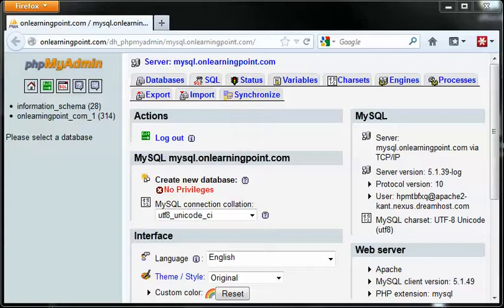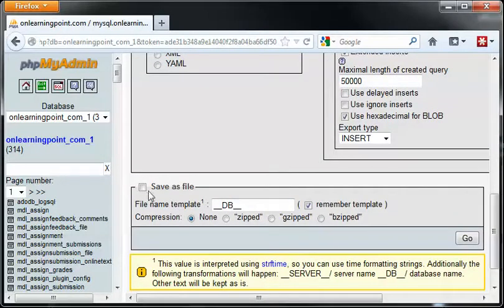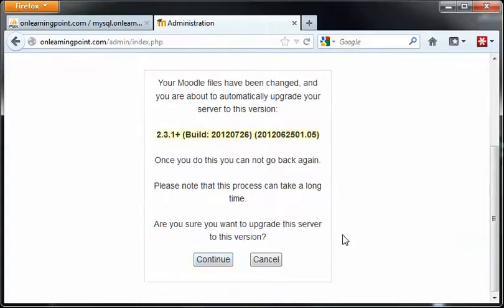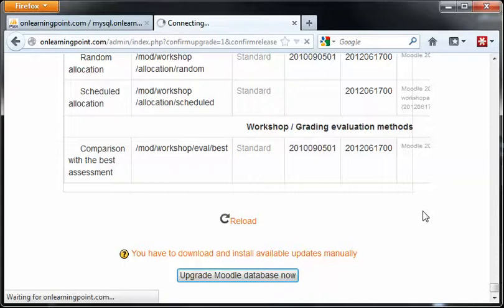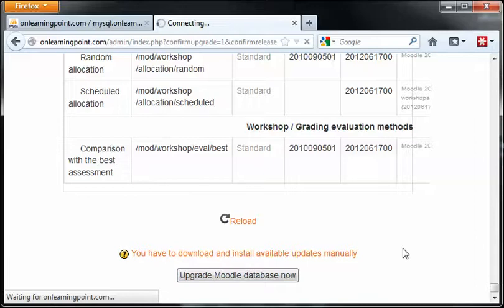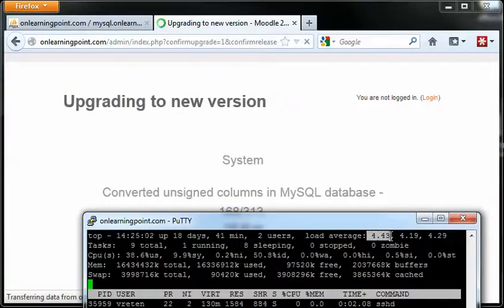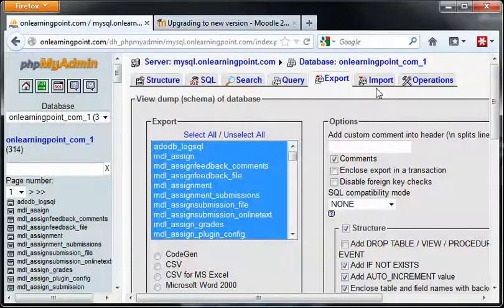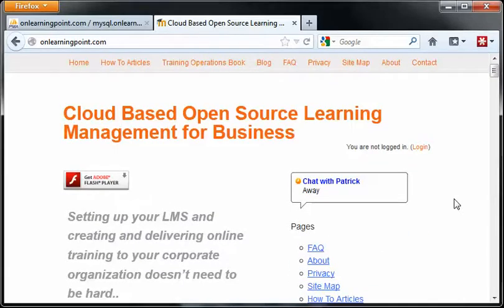Moodle Upgrade 2.2 to 2.3 Part 3 - Backing up the database Navigating to the site and upgrading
Learn how to upgrade Moodle from 2.2 to 2.3 in a 3 part series.